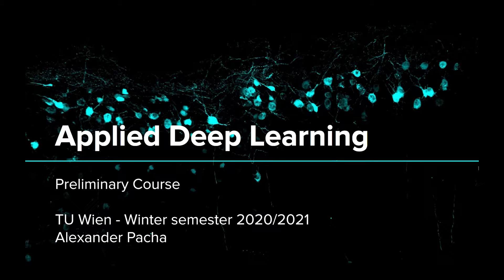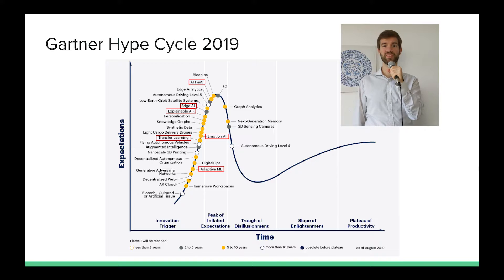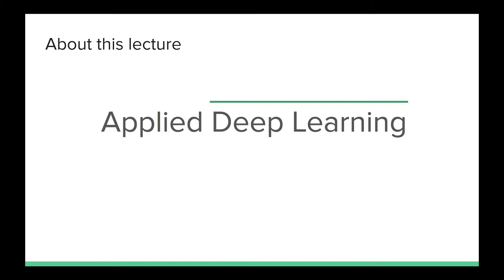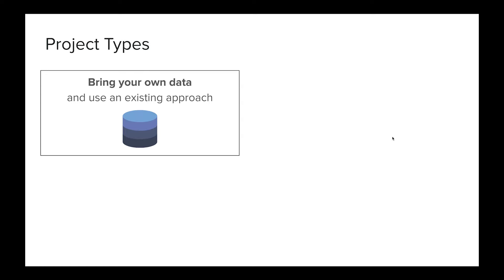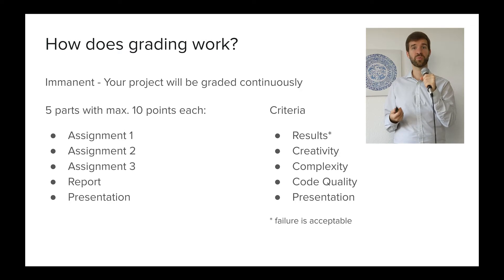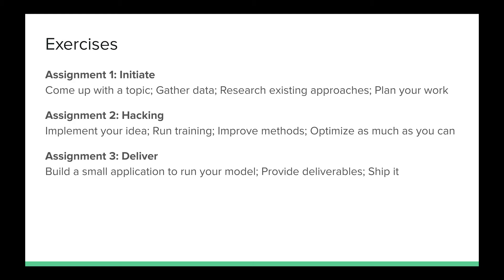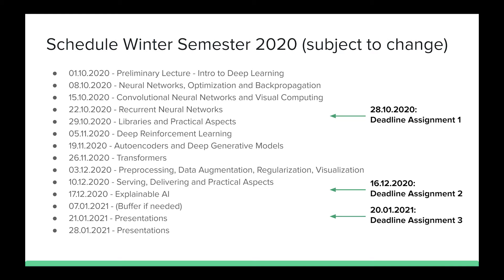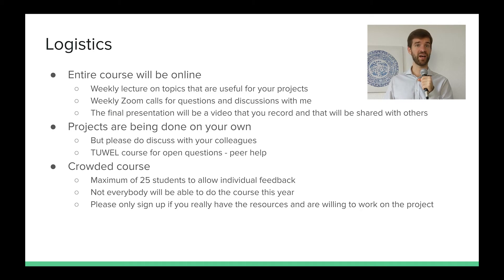Applied Deep Learning 2020 - Lecture 0 - Preliminary Course